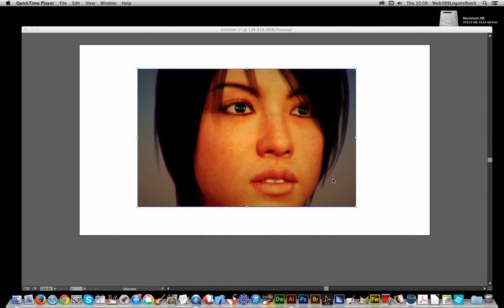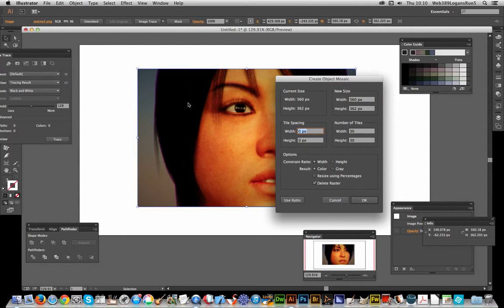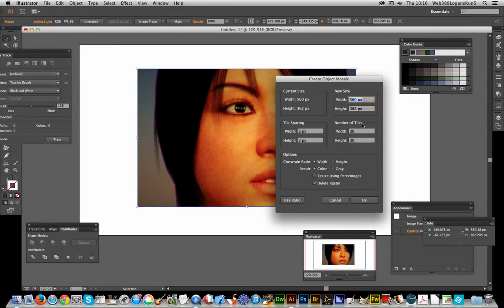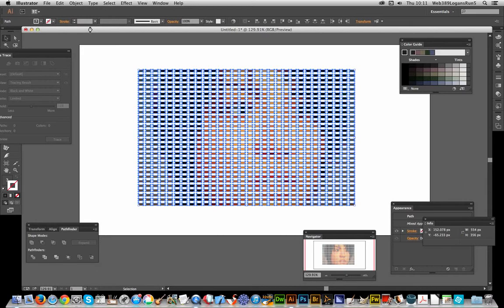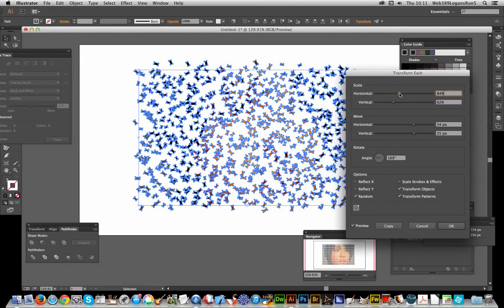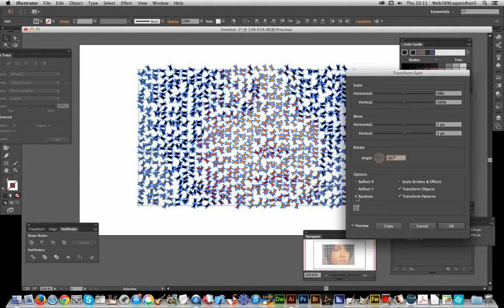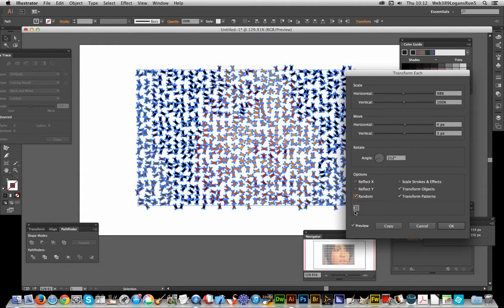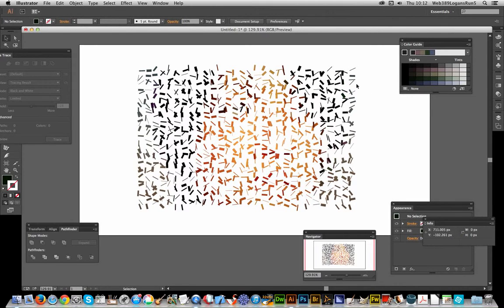Illustrator CC : Object mosaic effect and randomize it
How to use object mosaic effect in Illustrator and randomise it. A  guide to show how to add a little more to the standard object mosaic command in Illustrator. The object mosaic command turns raster images into vectors